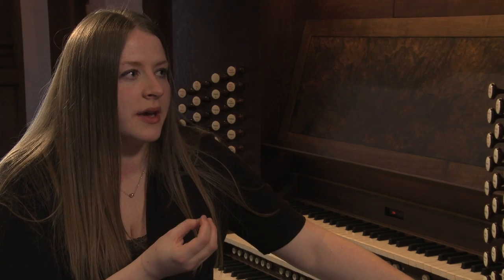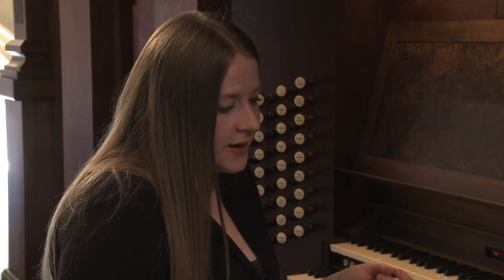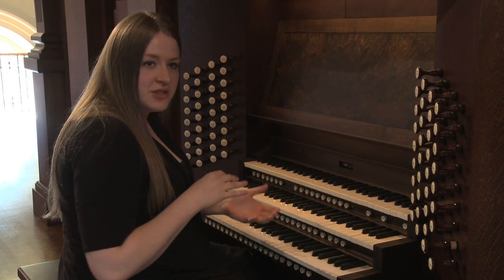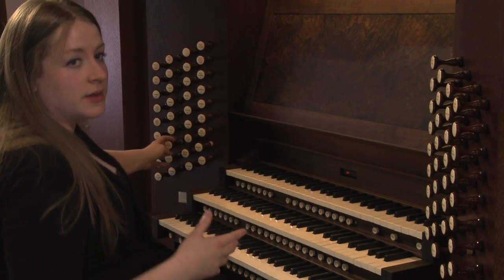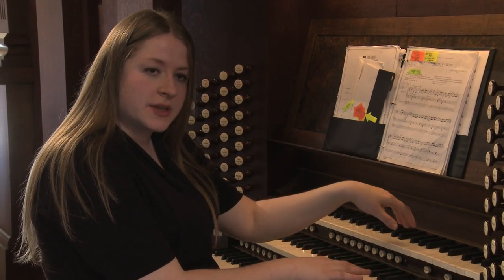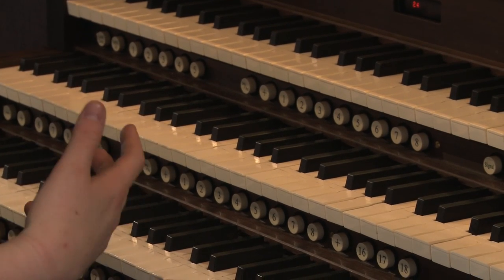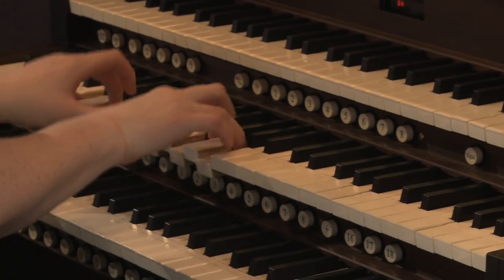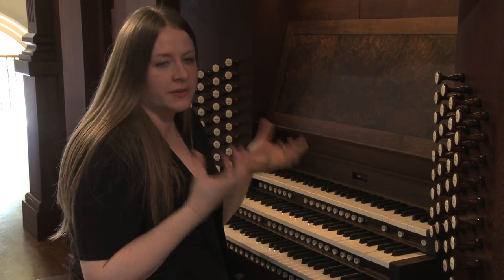Amanda Mole at the Console of Opus 139, Memorial Church, Cambridge